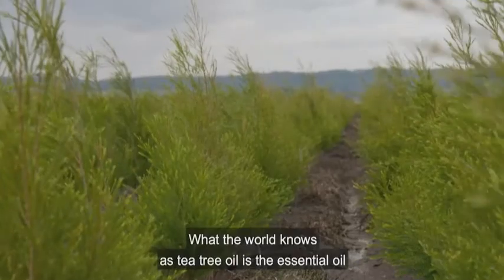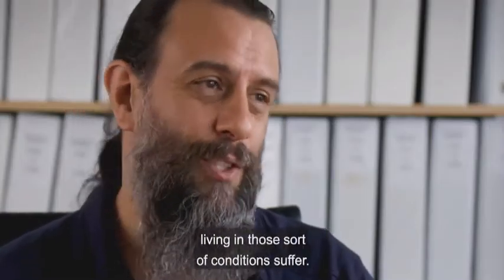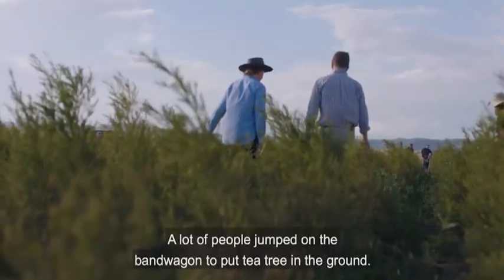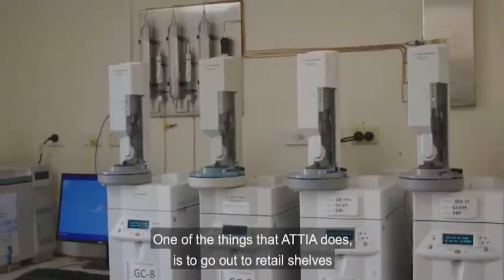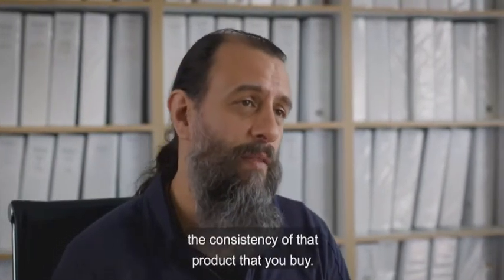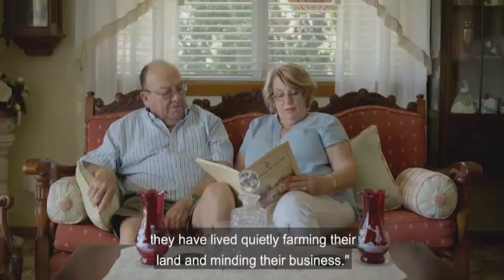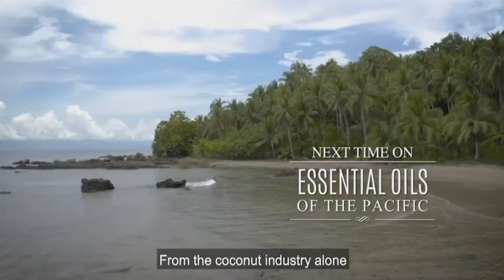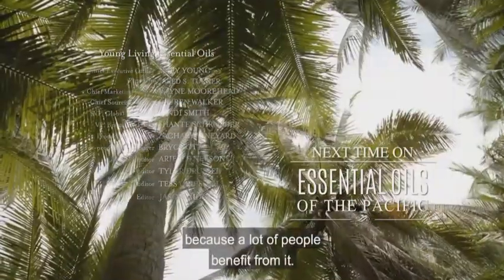CNN Essential Oils of the Pacific - Tea Tree Oil (2019)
Learn about Australian Tea Tree Oil and the work done by Australian farmers, the Australian Tea Tree Industry Association (ATTIA), and the Australian Government (Agrifutures Australia) to produce a quality Tea Tree Oil with outstanding Safety & Efficacy reputation and work to defeat the risks of adulteration.

Learn how one Australian farming family's work to produce pure Australian Tea Tree Oil and export to markets around the world has developed into a family-owned leading global wholesale supplier of Australian Tea Tree Oil and other native Australian essential oils.